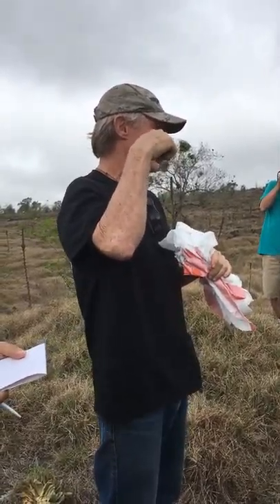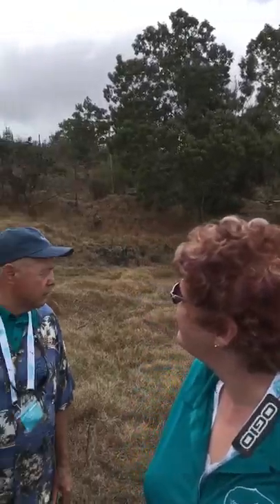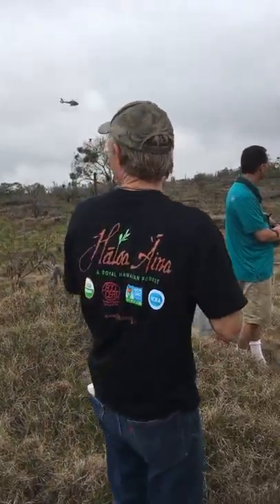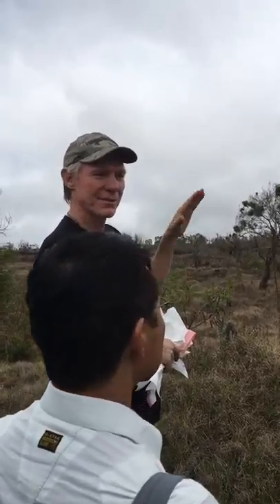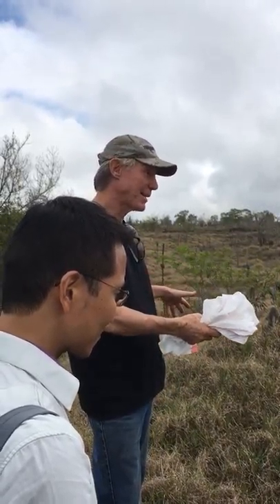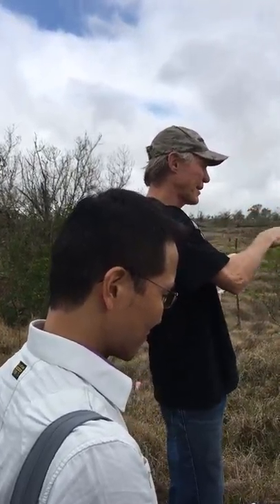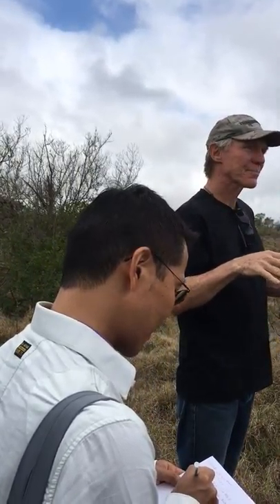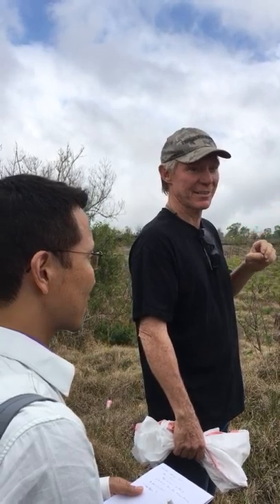The owner of Young Living's Sandalwood Partner Farm